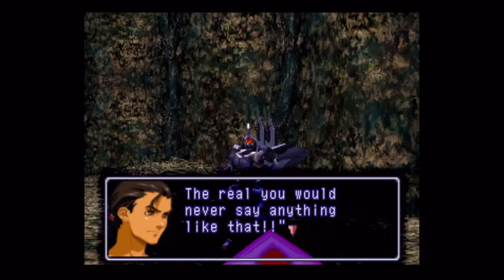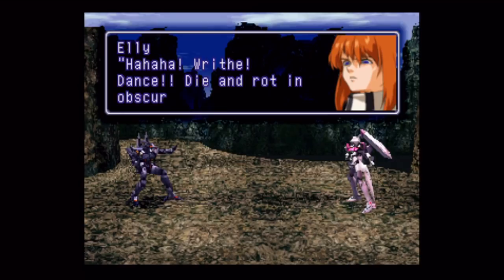Let's Play Xenogears #024 - Divided Loyalties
In this episode, it's time for a rematch against Elly's squad and she has to make a choice about whose side she's on.

Fei: AntiEthStone, GuardianRing, Step Shoes

Recommended Gear Setup at this point in the game
Weltall: Beam Coat, Extra Ar+3, MagneticCoat